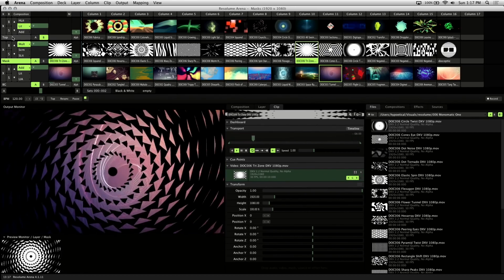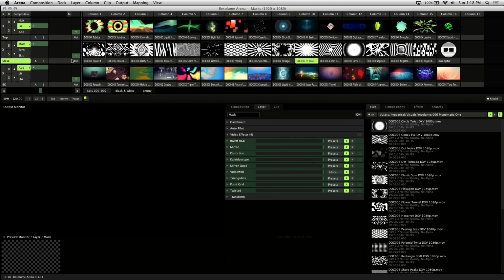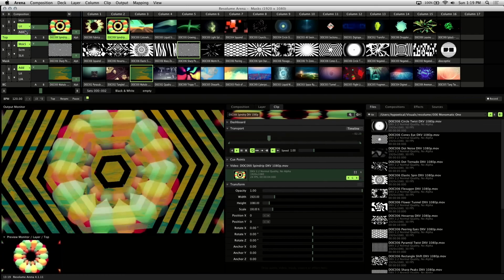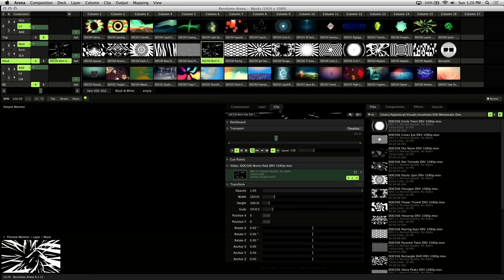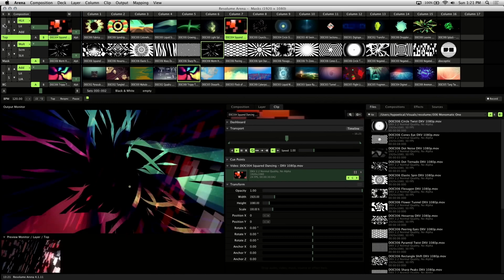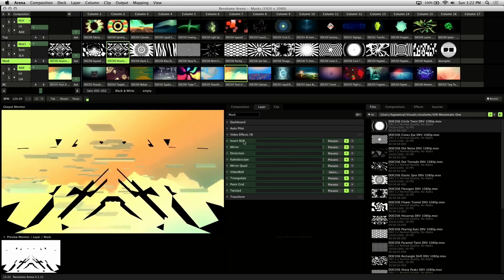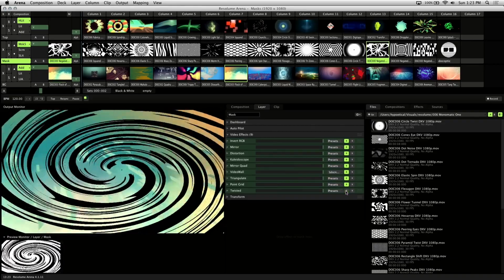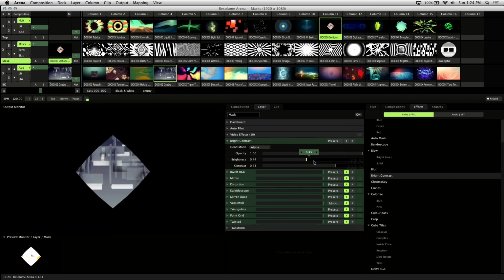Resolume Arena & Avenue Tutorial Video Masks